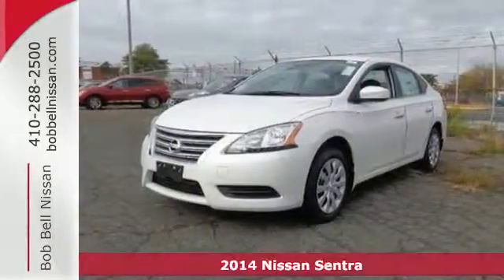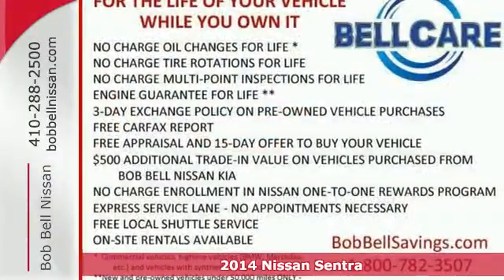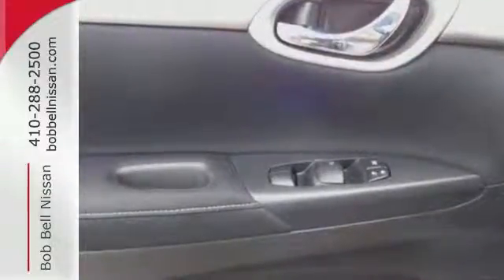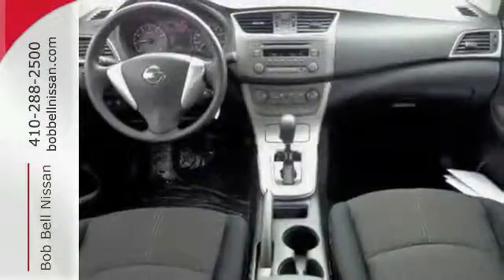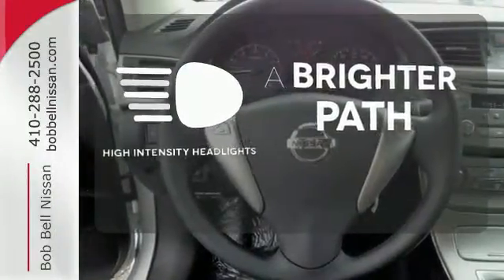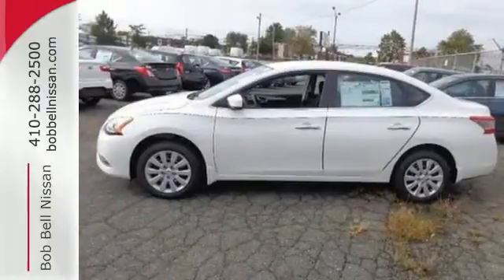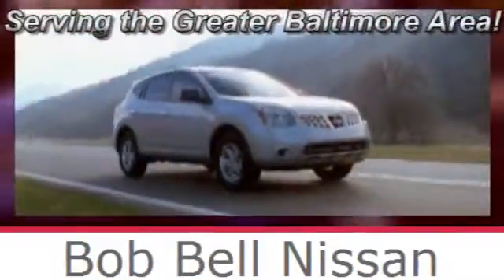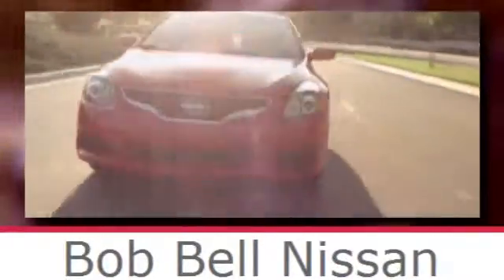2014 Nissan Sentra Baltimore MD Dundalk, MD N71137 - SOLD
Year: 2014
Make: Nissan
Model: Sentra
Trim: S
Engine: 1.8L 4 cyls
Transmission: CVT (Continuously Variable)
Color: Aspen White
Interior: G/Charcoal
Stock #: N71137
VIN: 3N1AB7AP8EL678320
Priced below MSRP!!! This impressive 2014 Nissan Sentra S is available at just the right price, for just the right person - YOU** Does it all! Gas miser!!! 39 MPG Hwy* NICELY EQUIPPED: BlueConnect Bluetooth Hands-Free Phone System, Body Colored Splash Guards, Carpeted Floor Mats w/Trunk Mat, Hide-Away Trunk Net...

7900 Eastern Ave.

Address:
7900 Eastern Ave